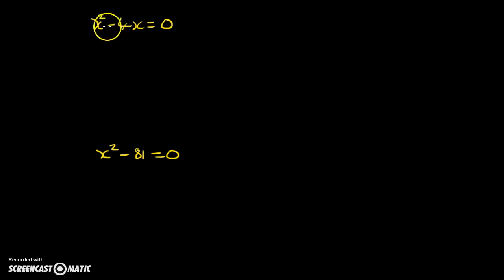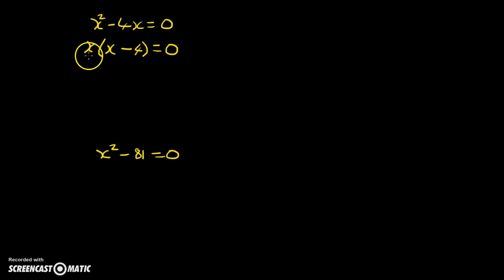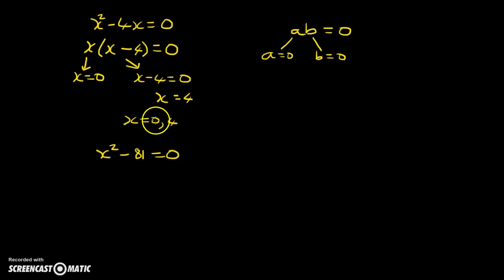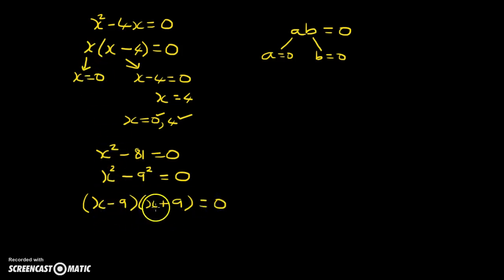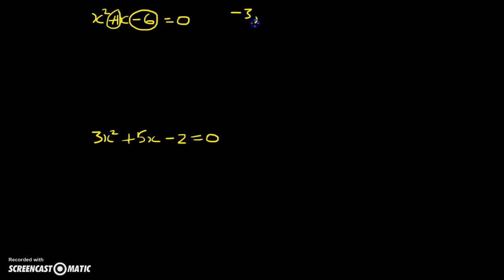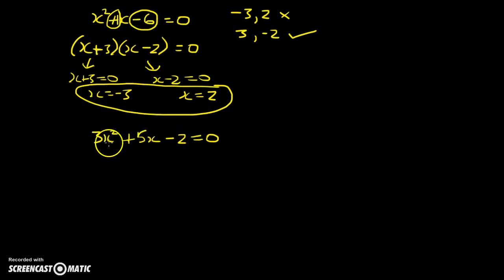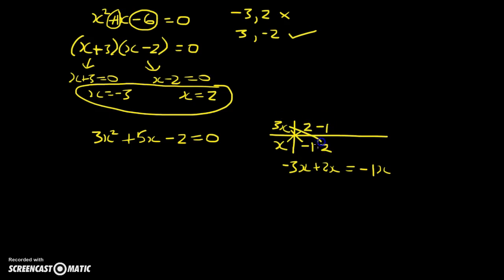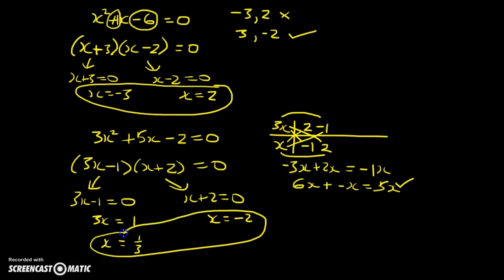Quadratic Equations - solving using factorisation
4 examples of solving quadratic equations using factorisation